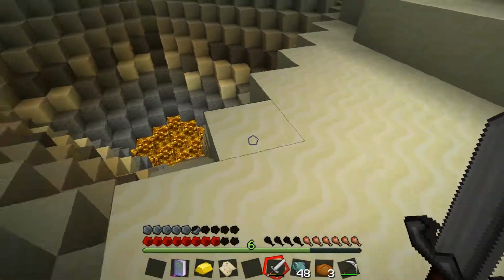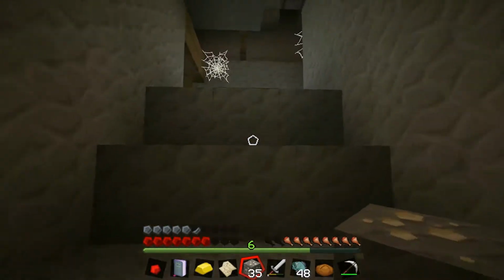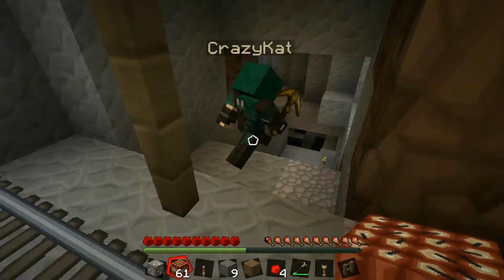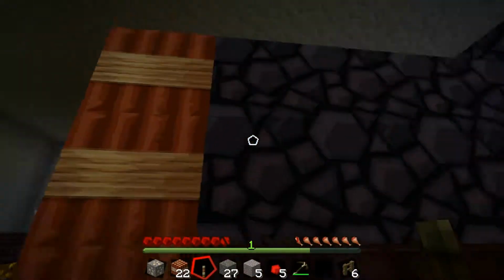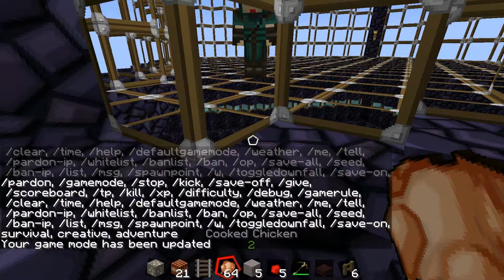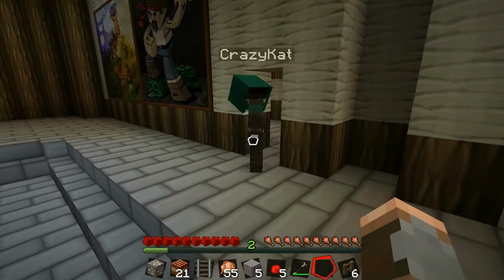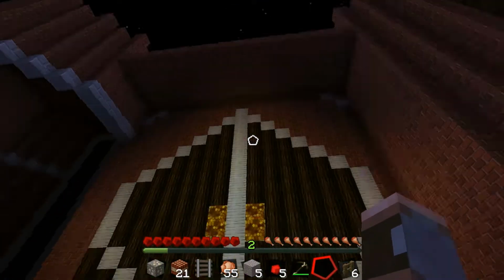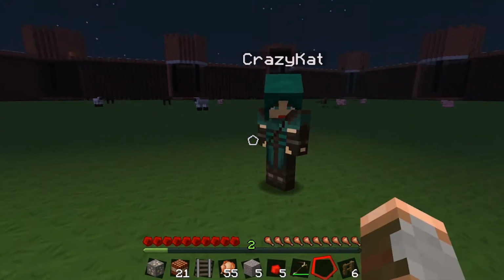Remnents 4, An Obsidian Prince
The not so final chapter of the discovery on our old minecraft world, and the start of something magnificent!